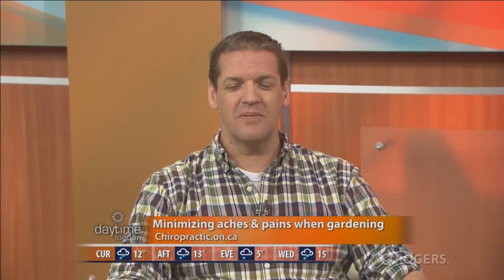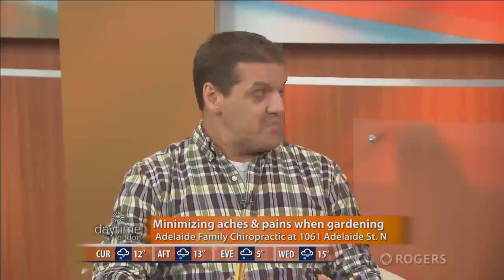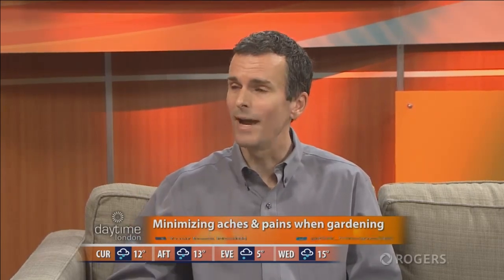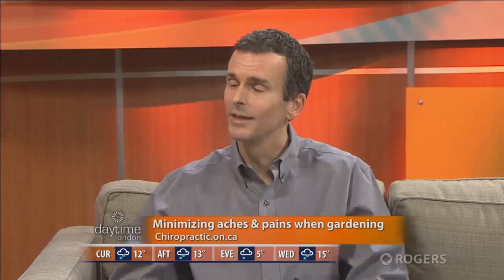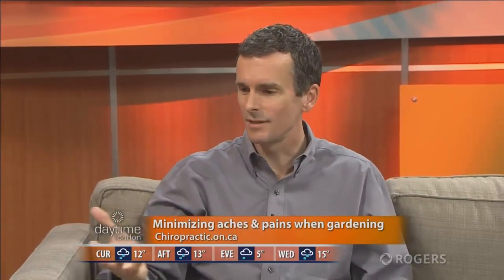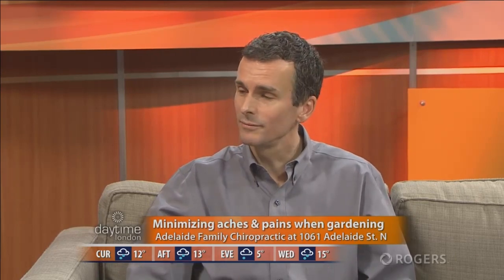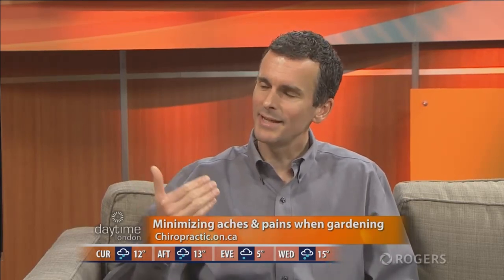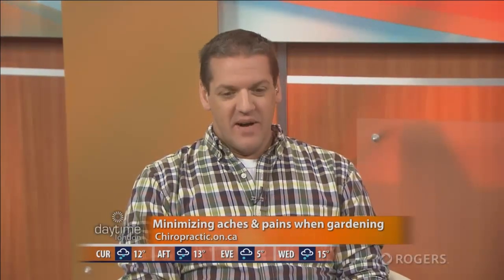Plant and Rake Without the Ache.